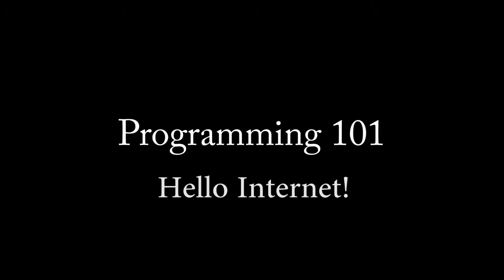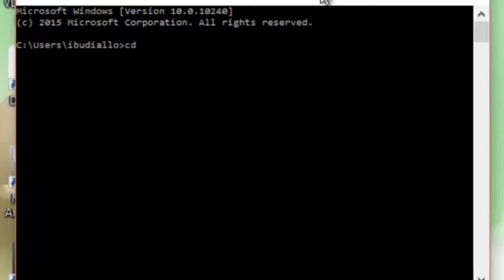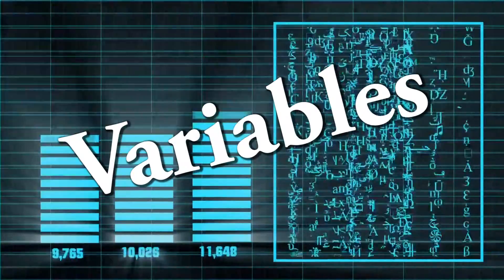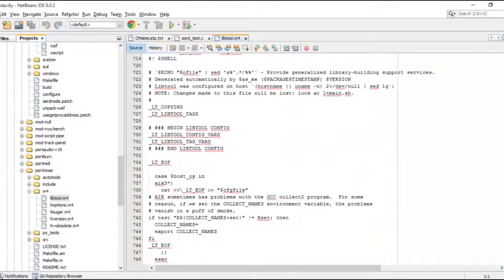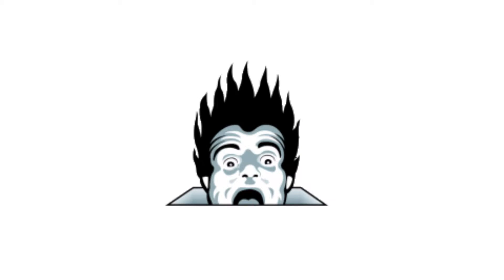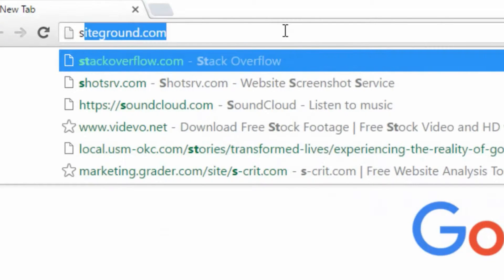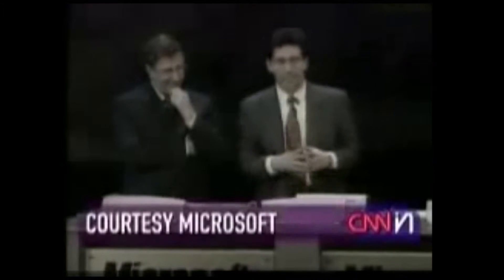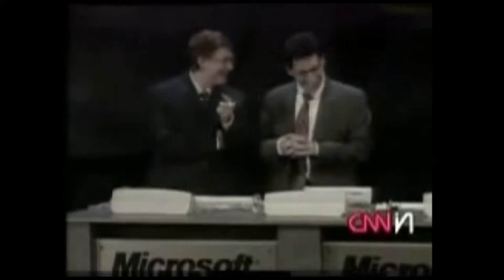Programming 101 - Preface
My Goal is to teach you how to program. By the time you are done with these series, you should be able to turn around and use your skill to make a living.

Credits:
CGI Snake - Chris Zabriskie
Retreat - Jason Farnham
Transcend - Audionautix